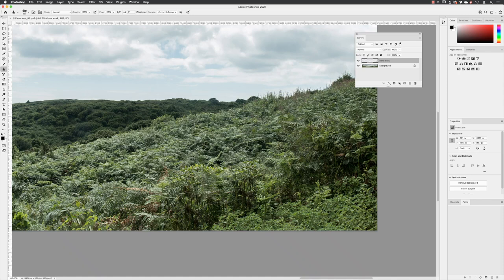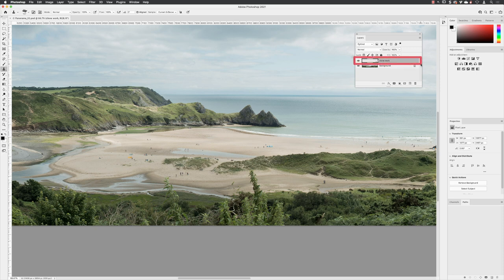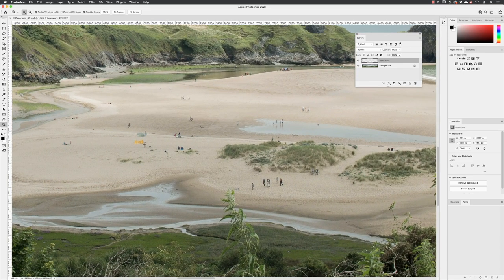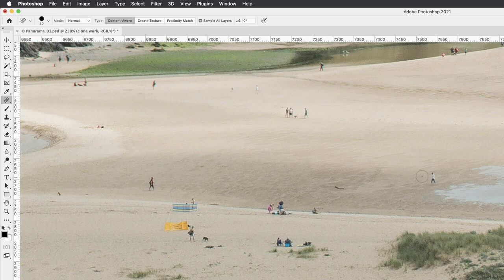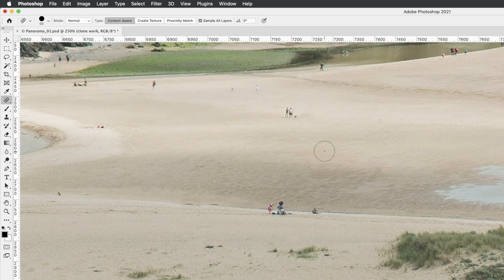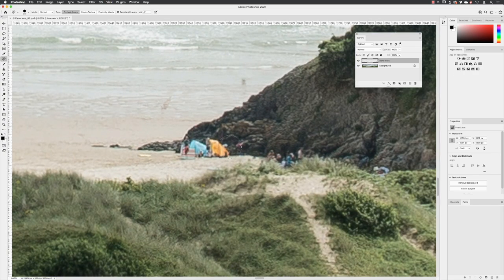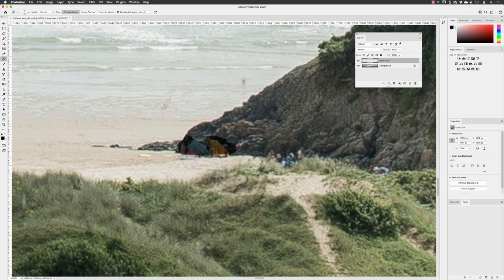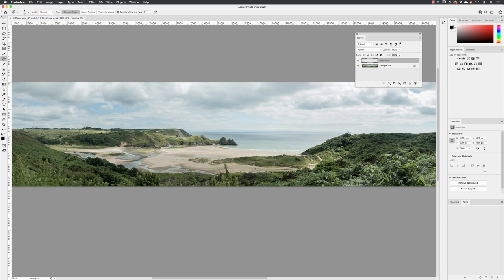Remove People with the Spot Healing Brush Tool